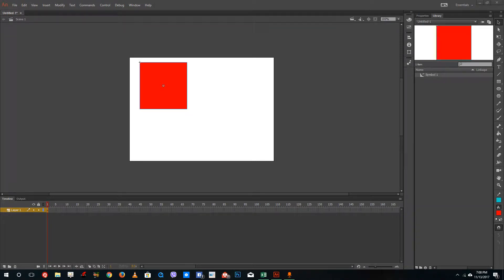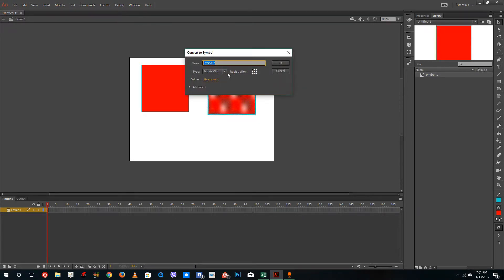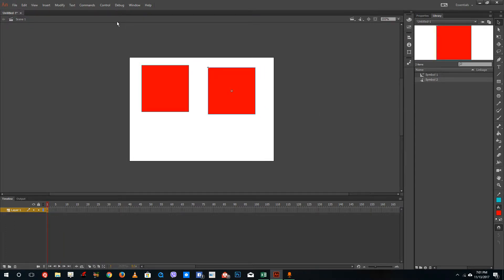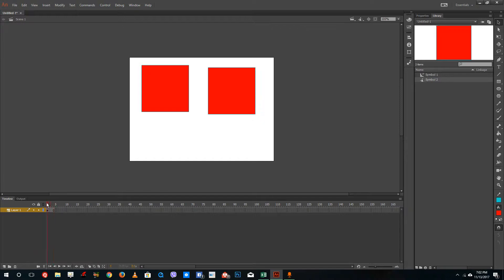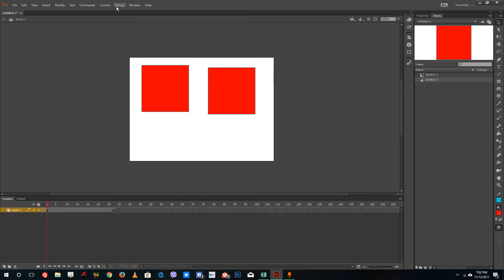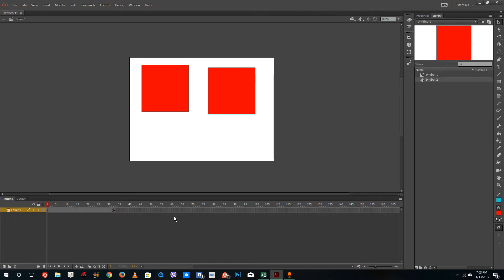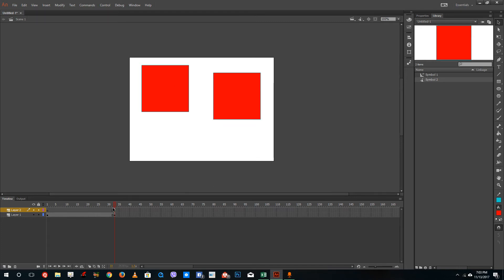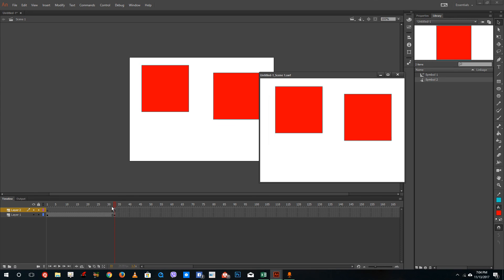Adobe Animate Tutorial - Lesson 25 - Graphics Symbol